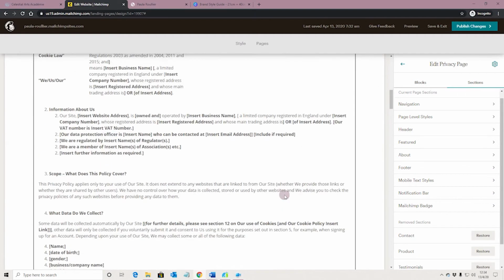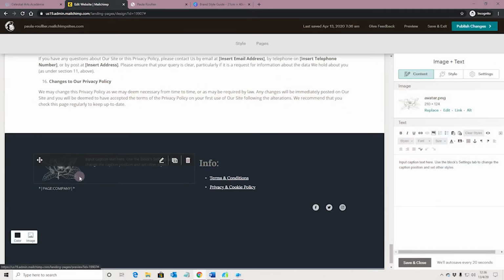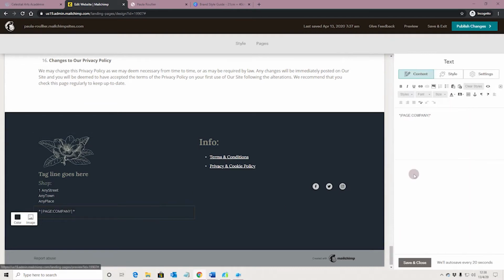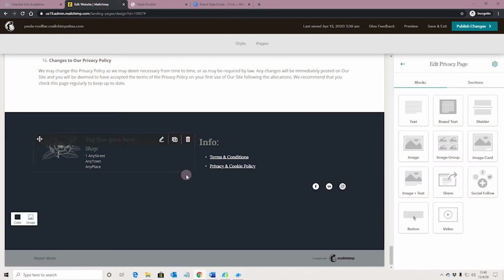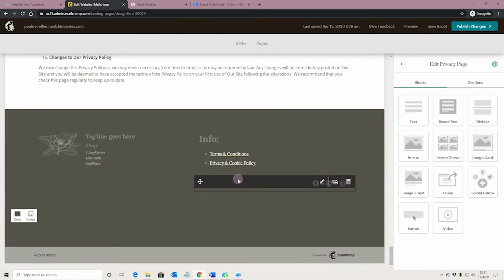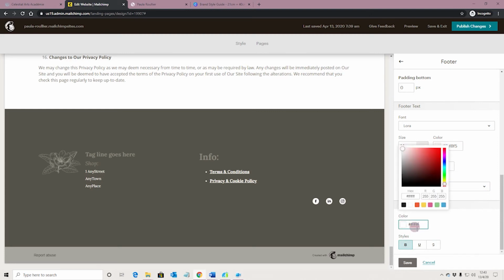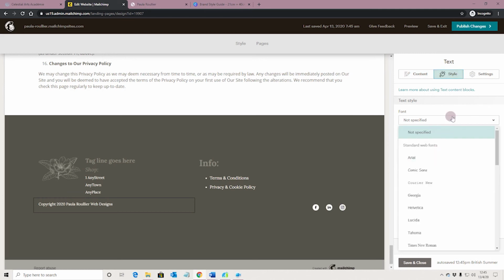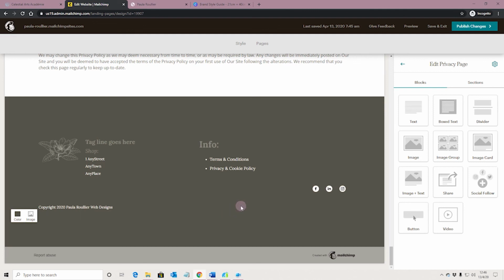How To Create Your Footer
Lesson explaining How to Create Your Footer in your Mailchimp Website.  This is part of the How To Get Your Biz/Community/Side Hustle Online for Free In 10 Days workshop by Celestial Arts.

So you wanna join us of this intense but oh so worth it 10 day workshop on How To Get Your Biz/Community/Side Hustle Online for Free In 10 Days? Awesome!! Just click the link below and register!